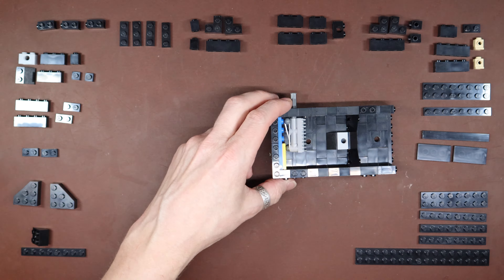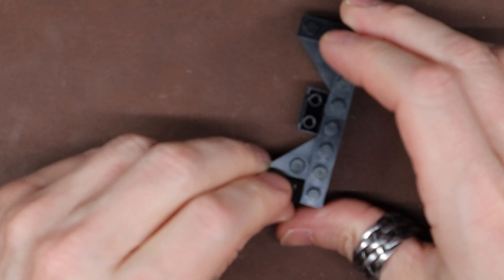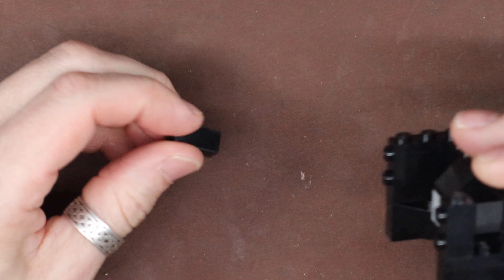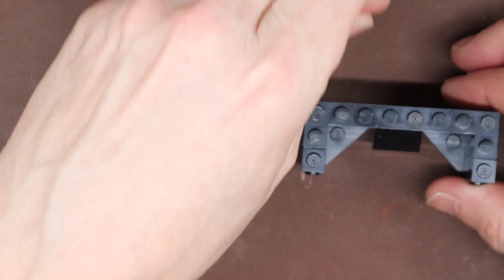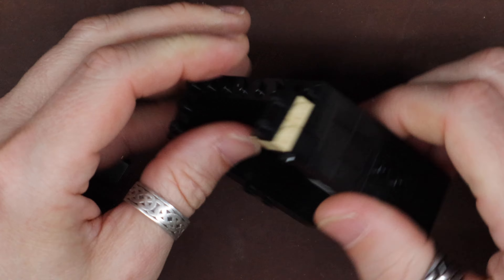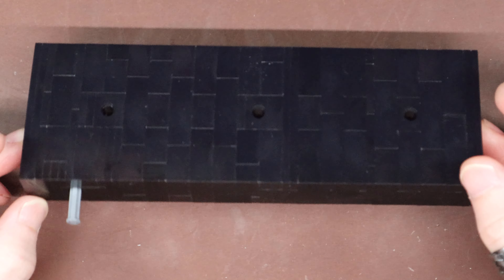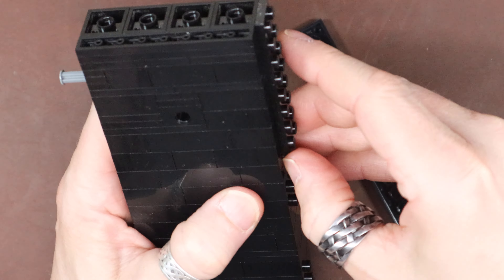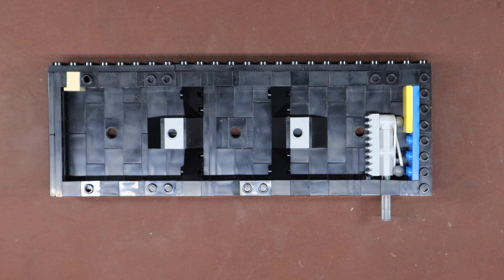Lego Icons Pac-Man Arcade Cabinet-Steps 27-41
After doing the Guardians Ship and Hogwarts builds in the shorts format, I decided to try and step this next build back up into “real” videos, I’m still going to keep them pretty short but hopefully I can get this one done in a more reasonable time frame, hope you enjoy the build!

As always for those wondering about the numbers there are 2651 pieces in this set.